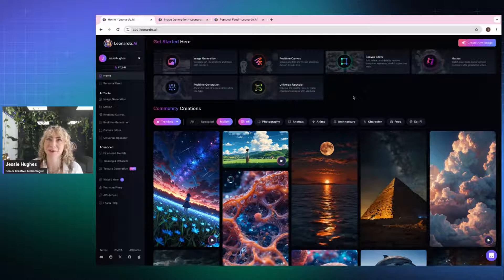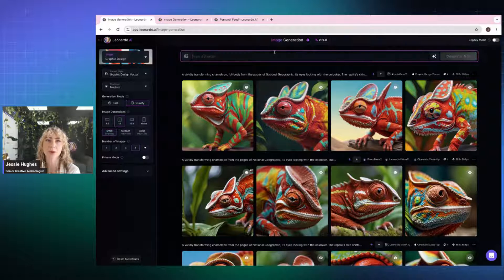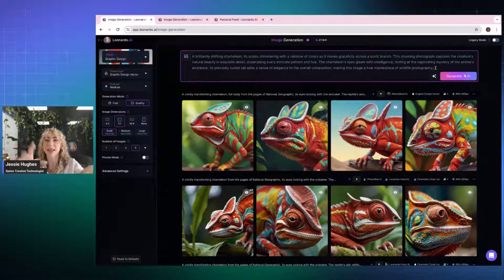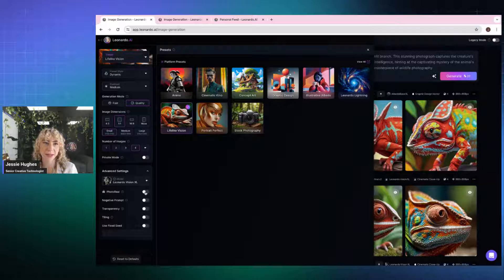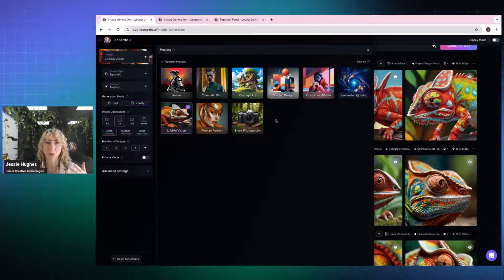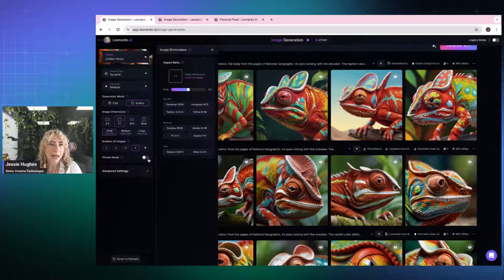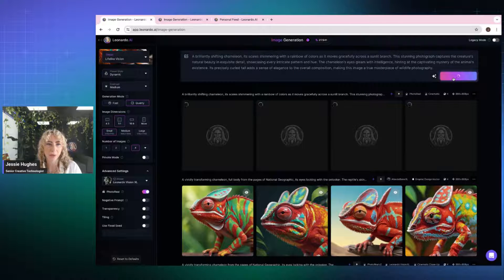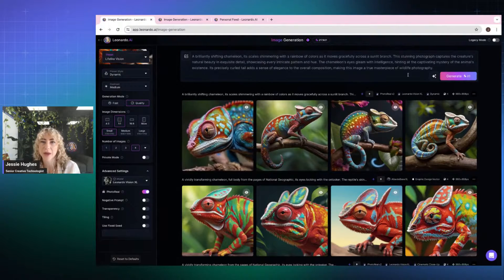Leonardo 101: Image Generation Basics | Tutorial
Learn the fundamentals of image generation on Leonardo.Ai, including prompts, presets, and advanced settings.

Discover how Leonardo's AI-first tools can help you create stunning visuals with ease in our beginner-friendly webinar featuring Senior Creative Technologist Jessie Hughes.